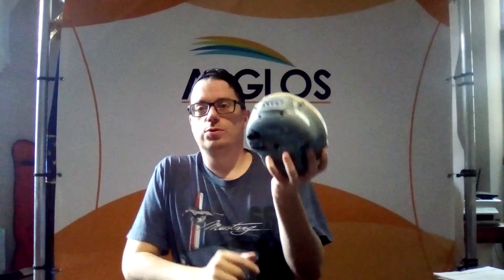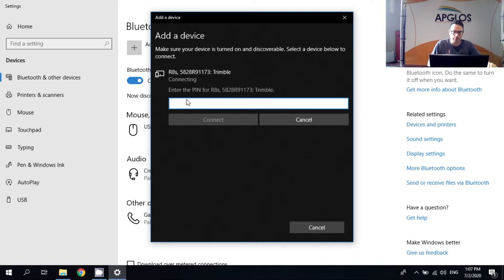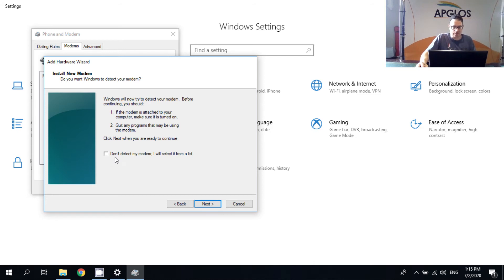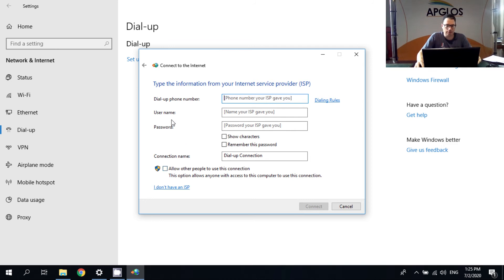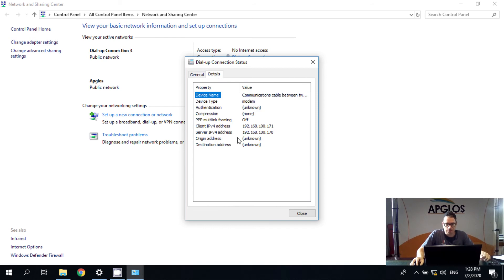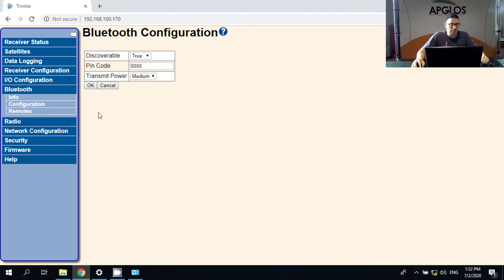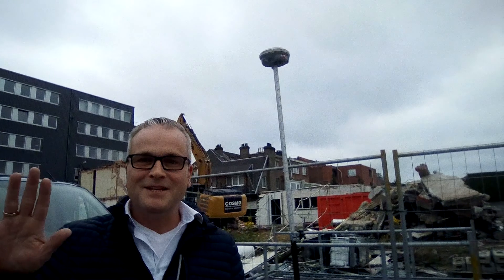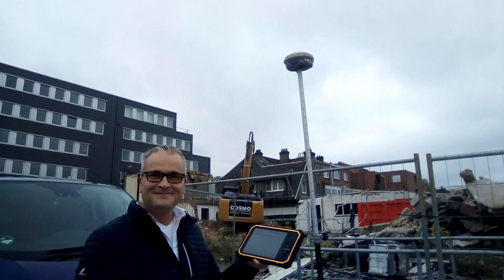Trimble R8s configured to work with land survey app Apglos Survey Wizard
Trimble R8s is a GNSS receiver. You can connect it with the easy to use land survey app Apglos Survey Wizard

Trimble is a big brand in the land surveying world. It produces many GNSS receivers and the Trimble R8s is one of them.

In this video you will see all you need to do to configure the Trimble R8s with the land survey app Apglos Survey Wizard. It needs some steps, but when you know what you are doing then it is easy.

Fill in the questionaire to make chance on the 50.000 coins to use in Apglos Survey Wizard: